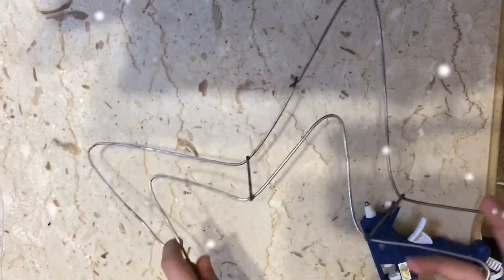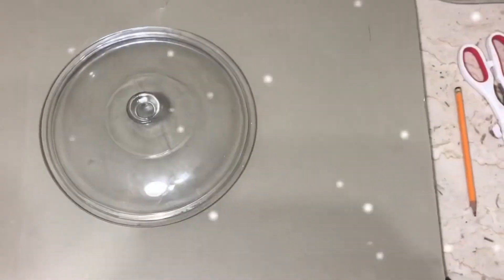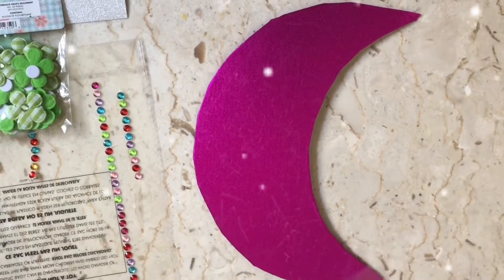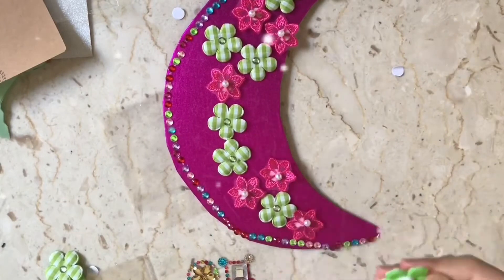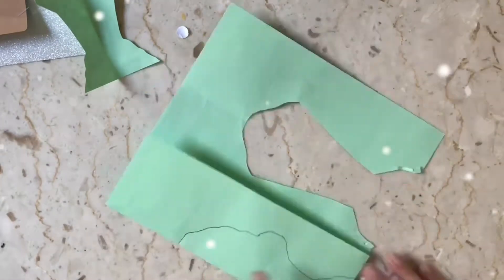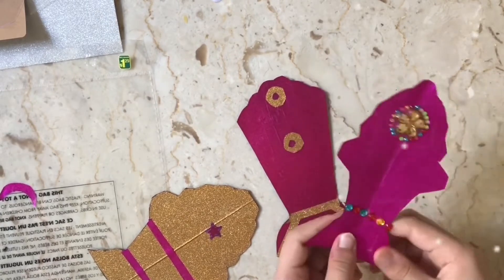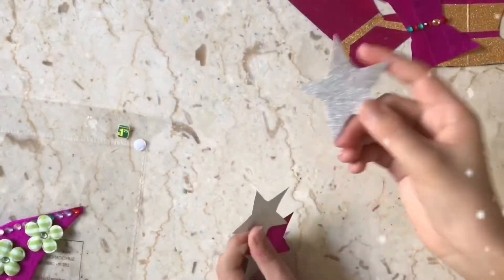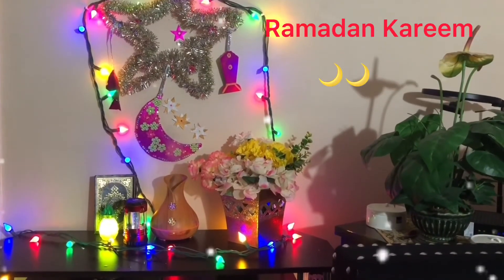لزينة رمضان 🌙🌟 #2022 والنتيجة رائعة #| رمضان مبارك 🌙 عليكم